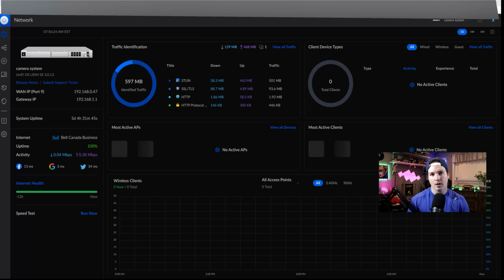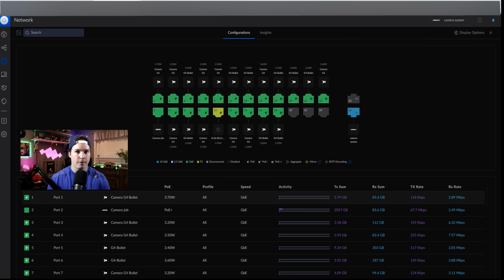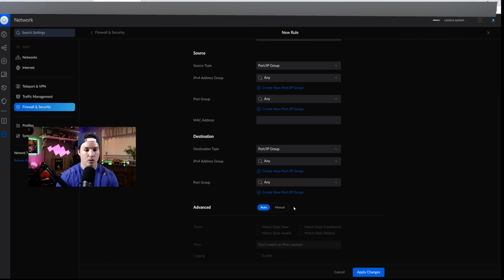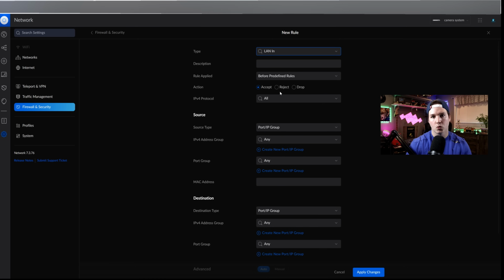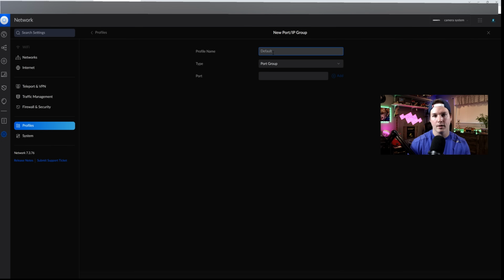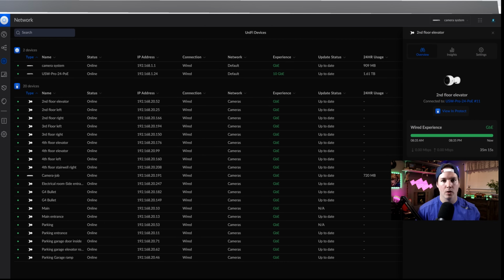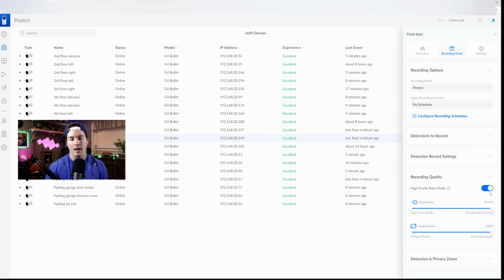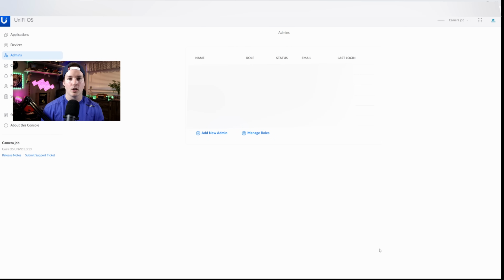Unifi Protect Installation and configuration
This is part 2 of our on site camera job. In this video we run a few cables, mount some Unifi g4 bullet cameras and then I show you the configuration

Brady BMP21 plus labeler:

Vertical cable I-Punch tool:

Vertical cable cat 6 vmax keystones:

Monoprice 6 inch slim patch cables:

▶Canadian Amazon Store front:

▶USA Amazon store front:

0:00 Intro
0:26 runing cables
1:47 putting RJ45 end on cable and mounting camera inside
4:15 unmounting old cameras and mounting Unifi cameras
5:09 looking at the finished network rack
6:18 Creating a camera network and assigning vlans to ports
7:55 Creating firewall rules for the camera network
11:14 Locking port to camera mac address
11:53 camera high frame rate mode and detection zones
13:19 giving people access to your cameras
13:37 Final thoughts